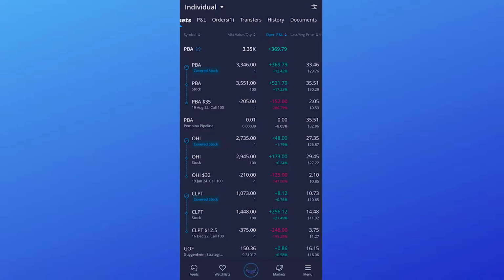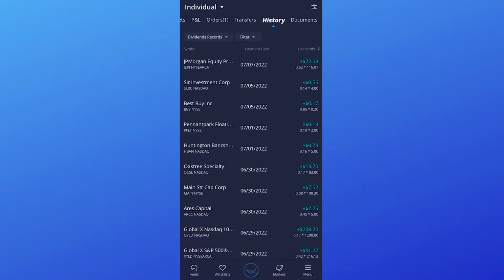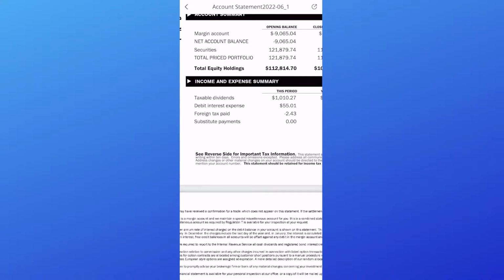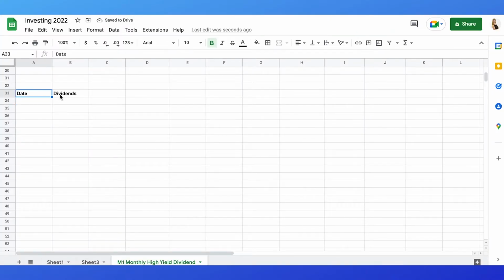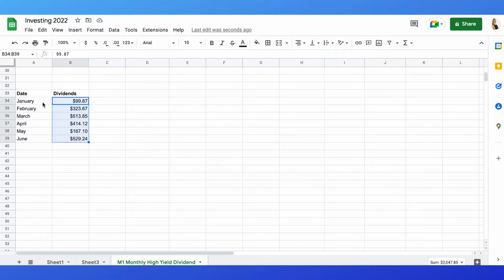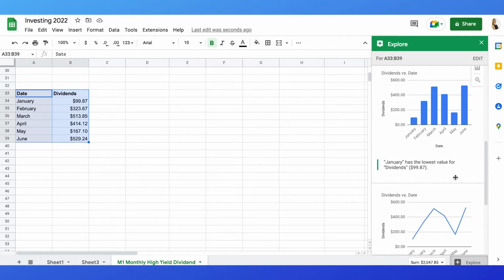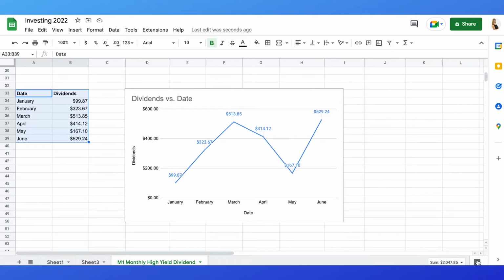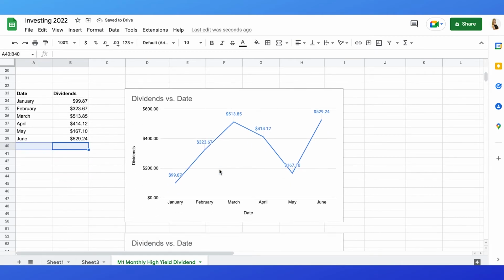How to Check Dividends on WeBull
How to Check Dividends on WeBull App - Investing for Beginners

Quick way to track dividends individually or monthly and how to track your dividends monthly! I use this every month and it helps motivate me!

How to QUICKLY track Dividends | Investing for Beginners

In this video, you will learn the top 3 undervalued stocks for April in 2022 to buy and hold forever for investing and generating wealth. This is investing for financial freedom. We will discuss $fb $trow and $blk. Remember to put your money in a Roth IRA or individual IRA for tax benefits. These have nice dividend yields and I believe they will rally if the market doesn't get to a recession. They are also recession proof with great balance sheets. They are for long term investors who want to have a diversified portfolio for wealth and financial freedom

Vanguard is one of the highest rated brokerages for $vtsax and low cost mutual funds and ETFs. Choose index funds for this investing app for financial freedom.

M1 Finance is an investment app with no fees. M1 Finance is that they allow you to buy Fractional Shares. The other benefit with this is that they allow dividend re-investing, which allows you to continually purchase more stocks with the money those stocks generate. It’s not really the ideal platform for DAY TRADING stocks.

Webull is a free stock trading app where you can buy and sell stocks with ZERO commissions. WeBull just offers a lot more with their analytics and charts.